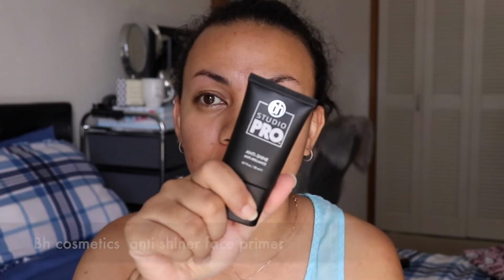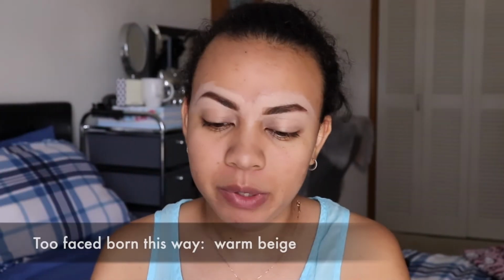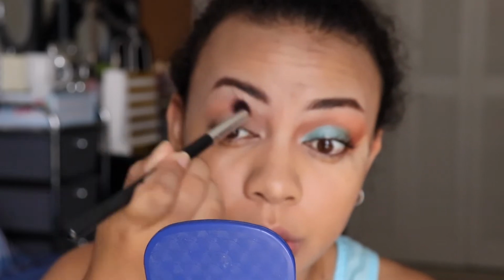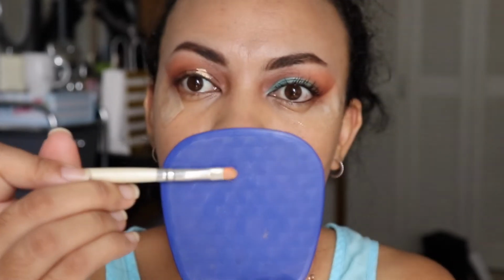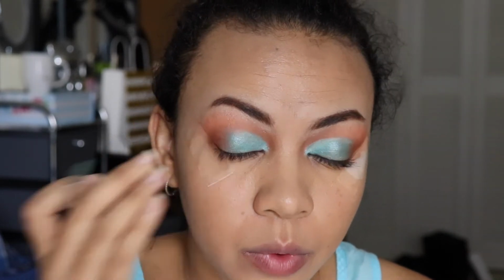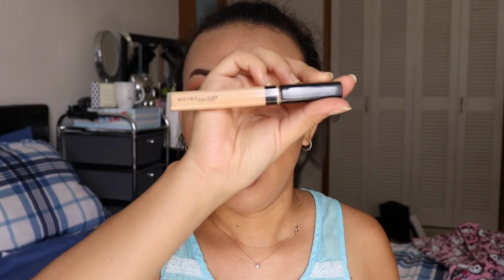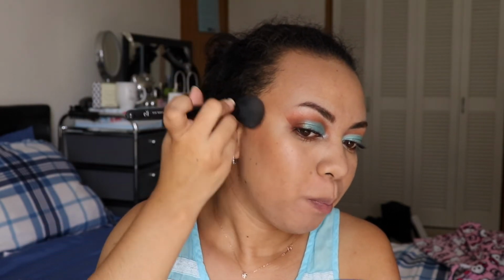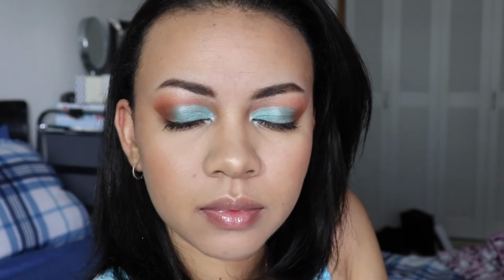Colorful cut crease SUMMER MAKEUP look | Cut crease makeup tutorial | Michou Romero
OPEN ME

Hey there loves, welcome no a makeup tutorial. I decided to mix things up a big and produce a colorful cut crease summer makeup look for today's  tutorial, i got this cut crease tutorial from pinterest and i hope it inspires you to try!

Here are the products used:

Bh cosmetics anti shine face primer
Maybelline baby skin insta pore eraser
Aoa studio eyebrow pencil: medium brown
Maybelline fit me concealer: light
Too faced born this way: warm beige
Bh cosmetics contour palette (studio pro)
Juvia’s place mini masquerade palette
Mikasa cosmetics E300
Elf contour brush
Elf no smudge retractable eyeliner: black
Mac mascara A77
Mikasa cosmetics F111
Elf modera metals blush and highlight palette
Aoa studio high definition E106
Crown blending crease brush C330
Fenty glow gloss

xoxo
Michou